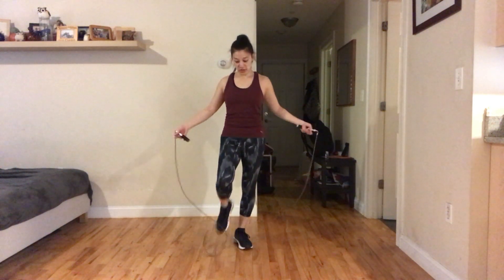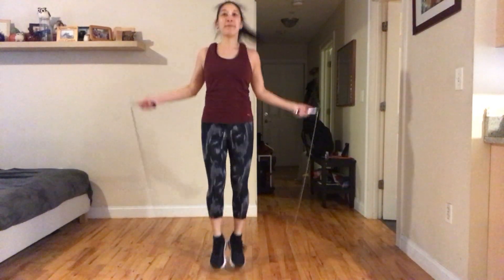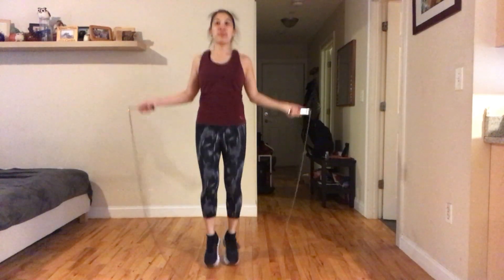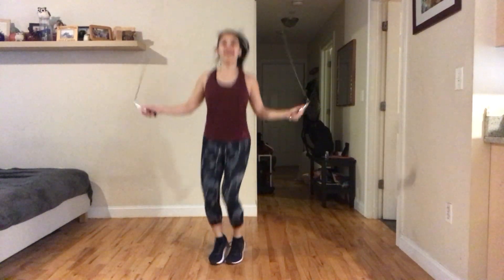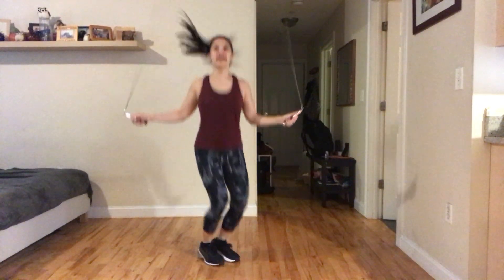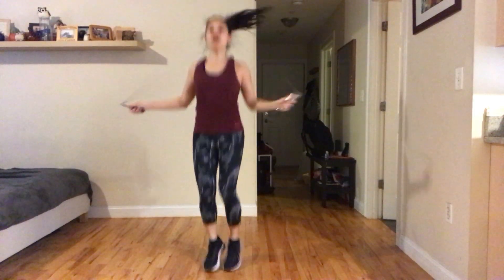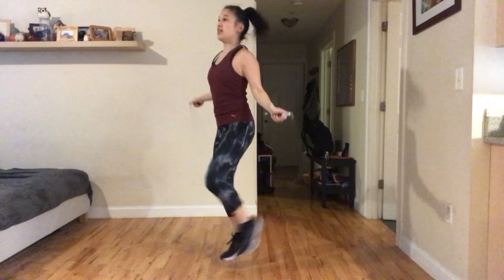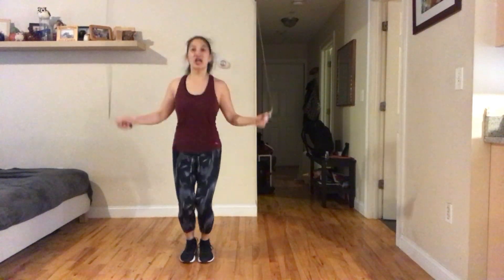Jump Rope Choreography with Fen - Cotton Eye Joe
Jump rope choreography to Cotton Eye Joe. This is based on a class I used to teach. Hope you enjoy jumping to this song! You'll get a great heart-pumping workout while having fun!

The footwork in this video include:
Basic
Twist
Triple heels
Heel-toe-heel
Single knee stutter

Please check out the first video in the playlist to review basic jump rope techniques.

Bio:
Fen is a NASM-CPT, AFAA-GFI, ISCA Master Trainer, STOTT Pilates certified instructor who has been training for over 17 years. She believes that each day is a new opportunity to do something good for your health. It’s not about perfection but about giving it your best.